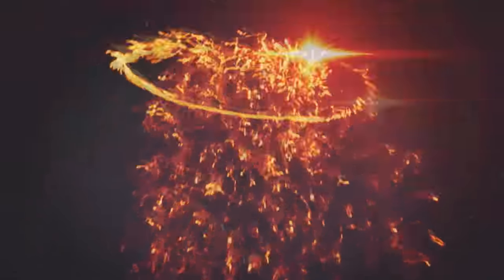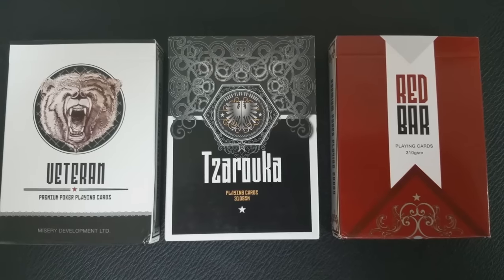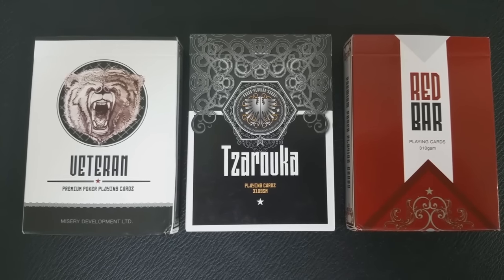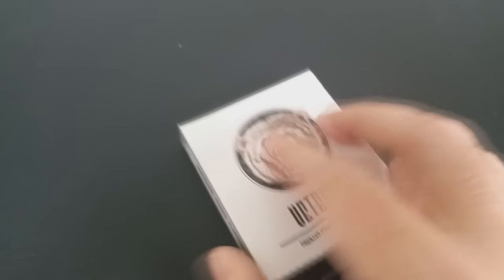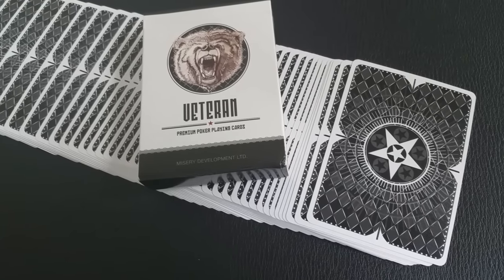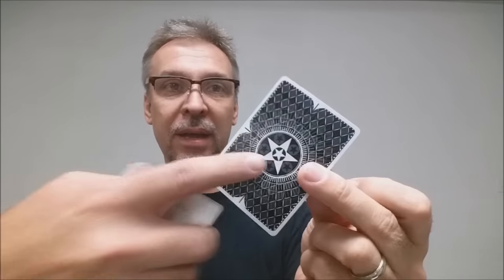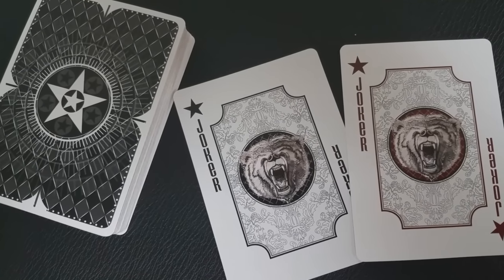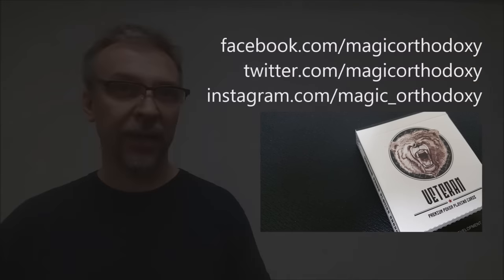Deck Review - Veteran Playing Cards by Misery Dev. Ltd.and LPCC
MISERY DEVELOPMENT LTD. The founders of the award winning S.T.A.L.K.E.R. MISERY mod and The Seed visual novel game present a new standalone project: Black Market Playing Cards!

Follow Nicolai on Instagram